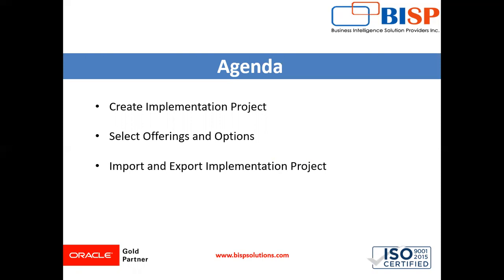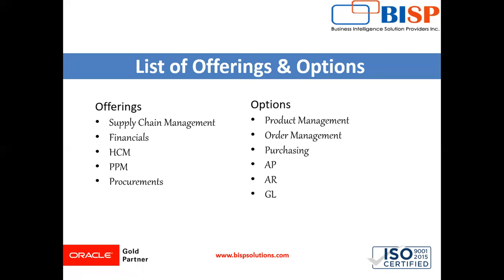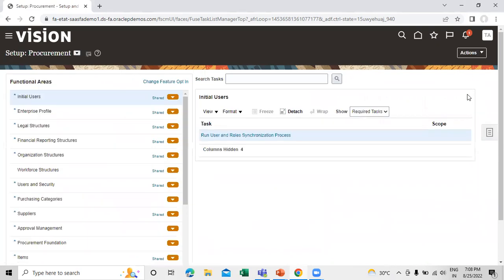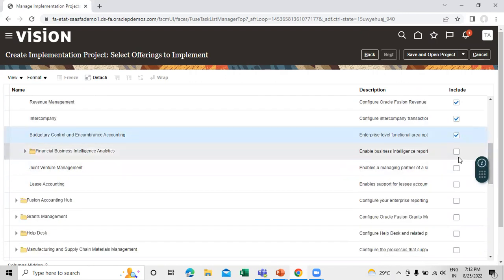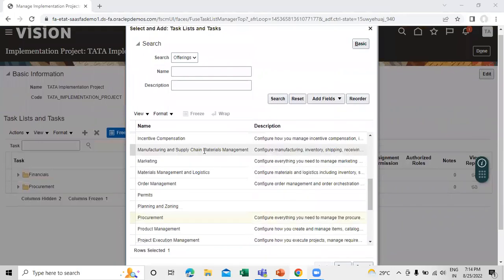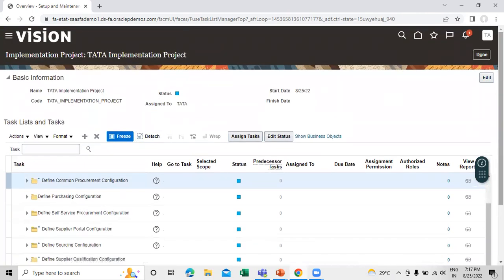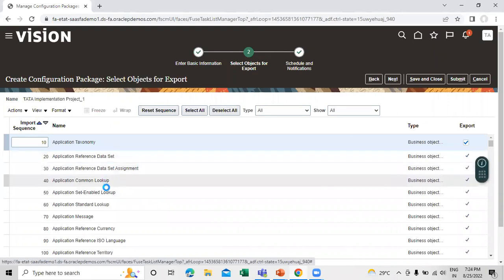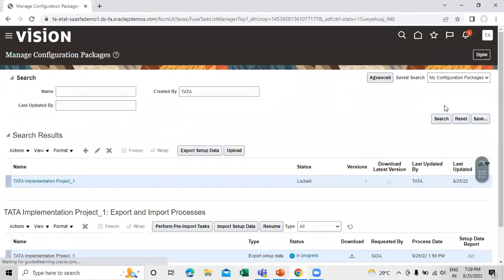Fusion SCM Common Configuration III | Oracle SCM Implementation Project | Supply Chain Management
Demystifying Oracle Fusion SCM: A Beginner's Guide
In this video tutorial, we will explain Fusion SCM Common Configuration III.
Oracle Fusion Supply Chain Management.

BISPSolutions[Amit Sharma] ​
Oracle Fusion SCM